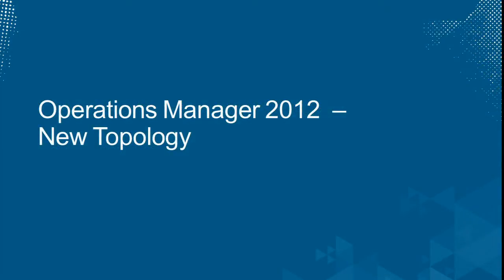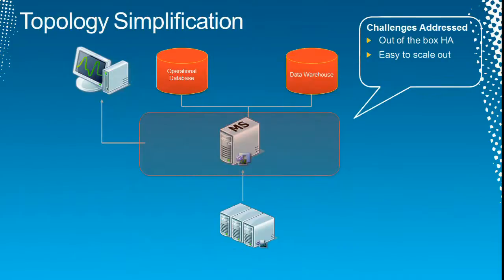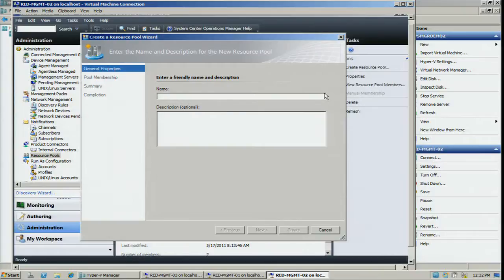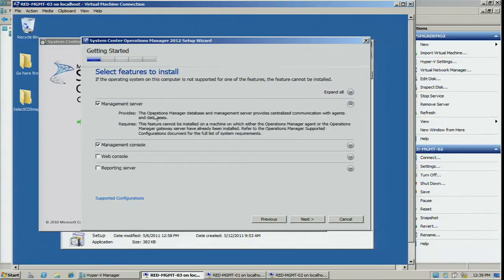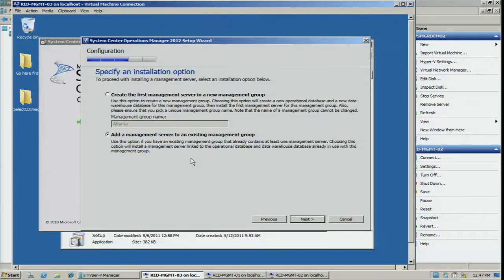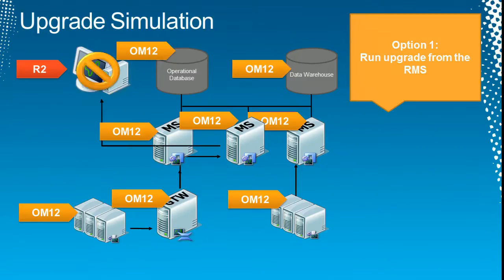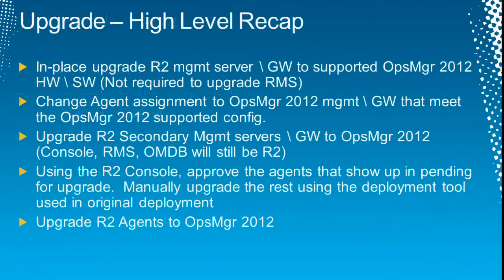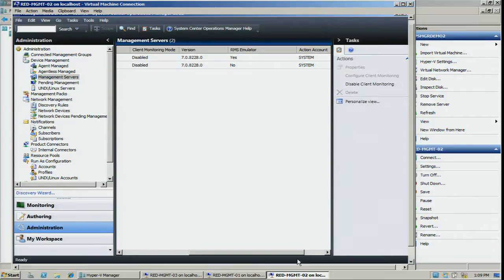Tech·Ed North America 2011 Microsoft System Center Operations Manager 2012 Setup and Config,Part 2